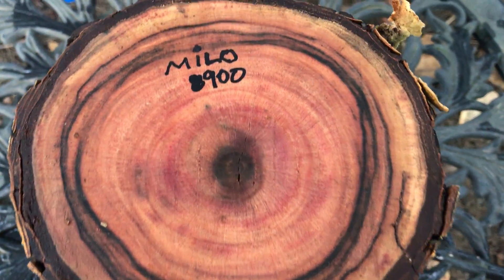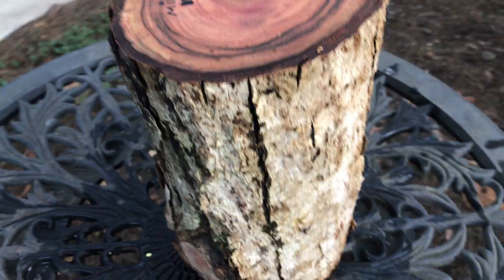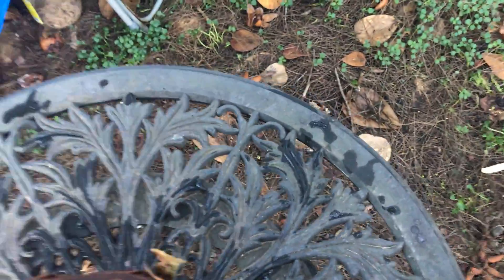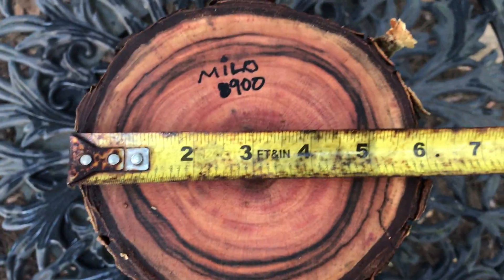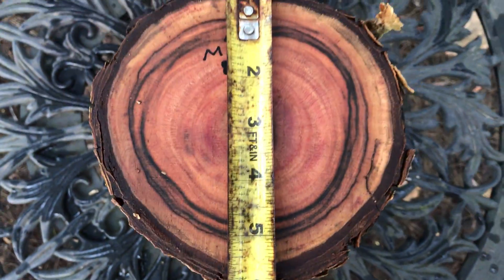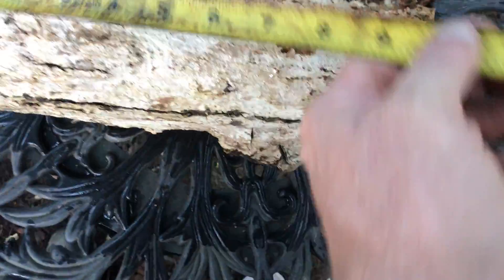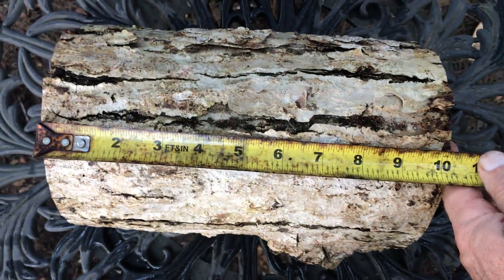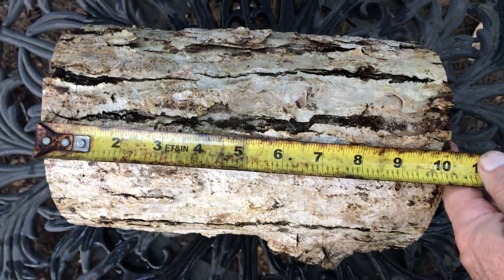Hawaiian Milo Bowl Blank Log joelhawaiian eBay Auction 900